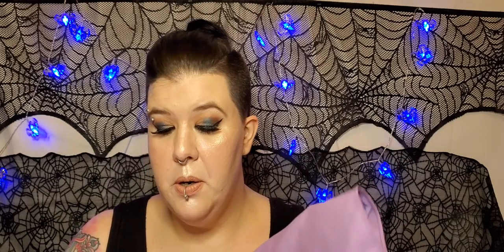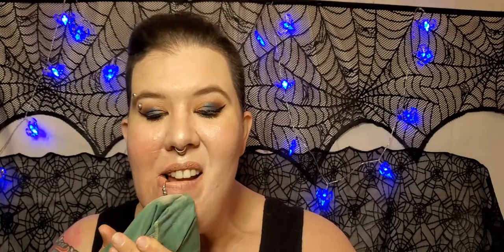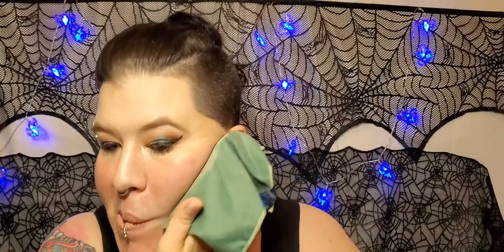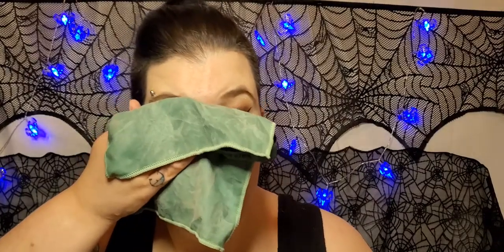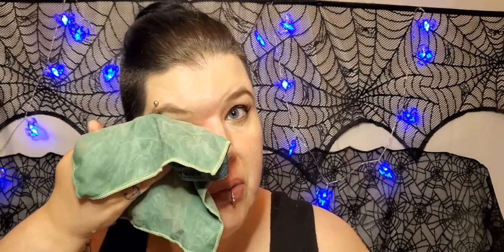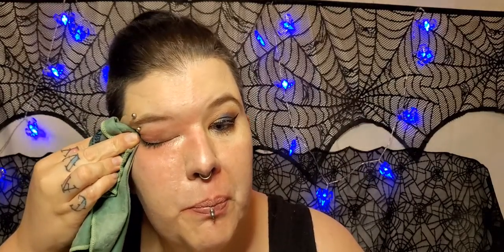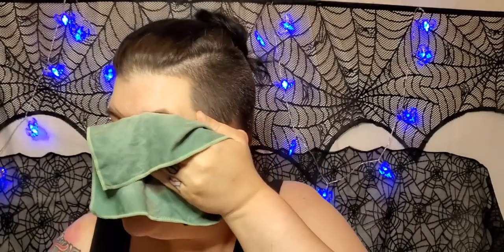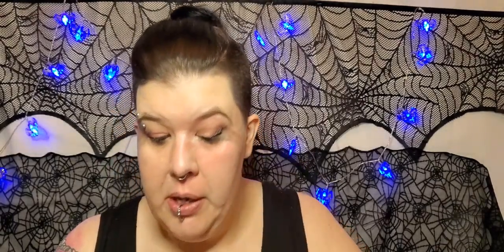Norwex Makeup Remover Cloths Review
Trying out the Norwex makeup remover cloths